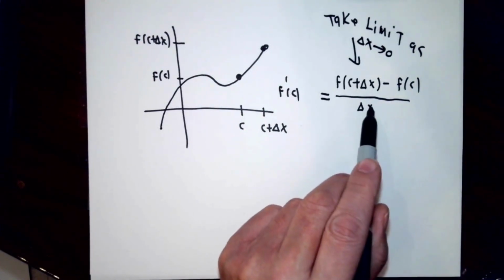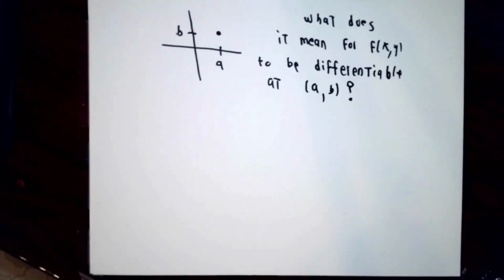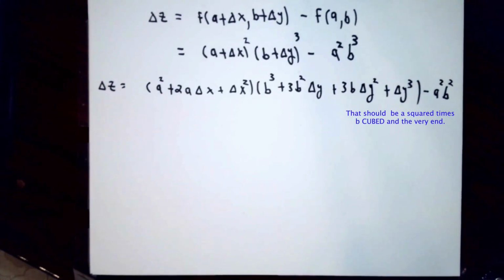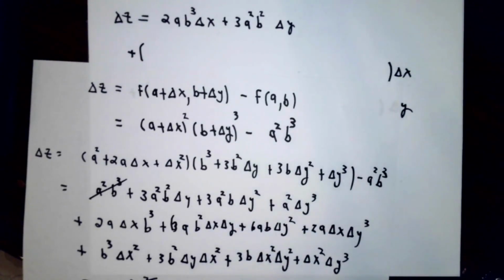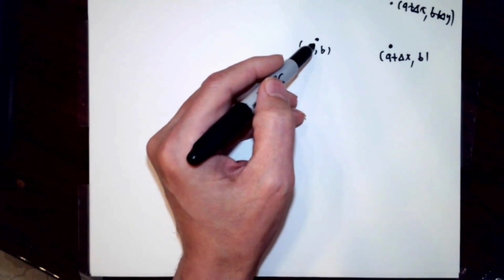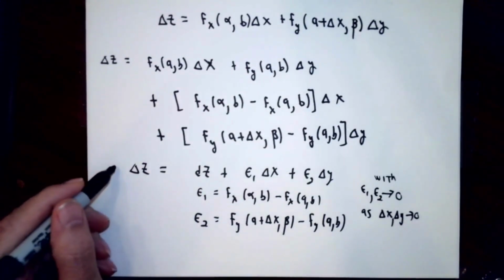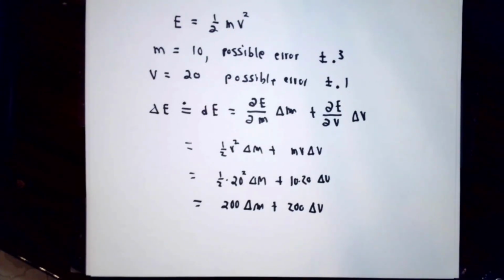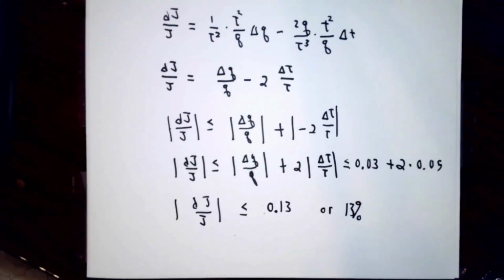differentiable functions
In this video we look at what a reasonable definition is for a function of more than one variable to be differentiable. This will also lead us to the various forms of the chain rule and other topics